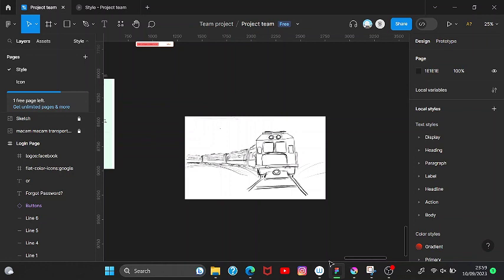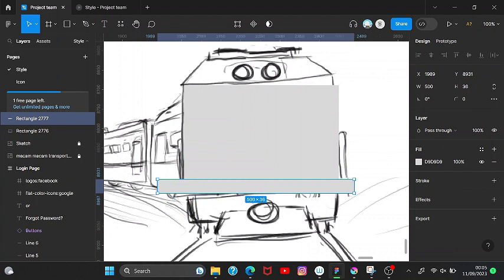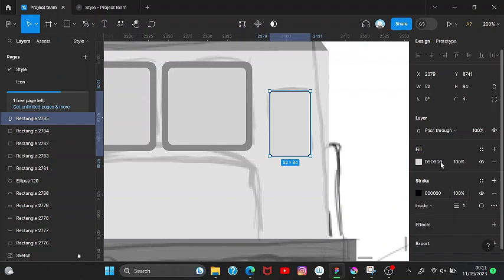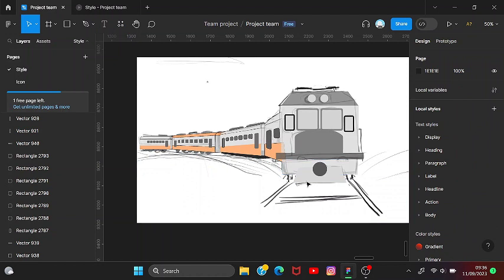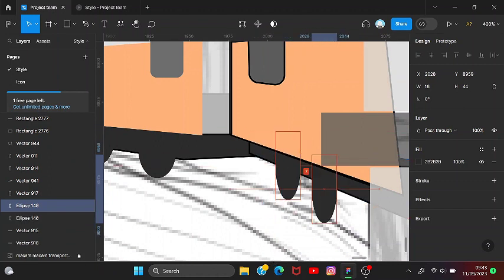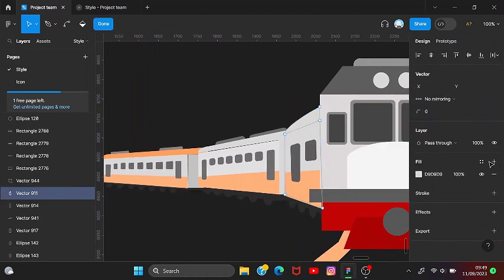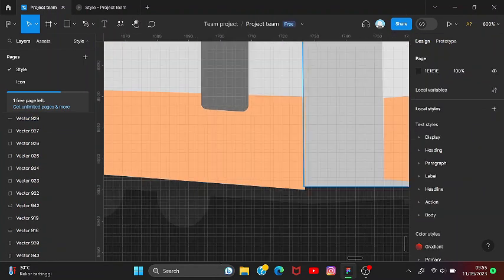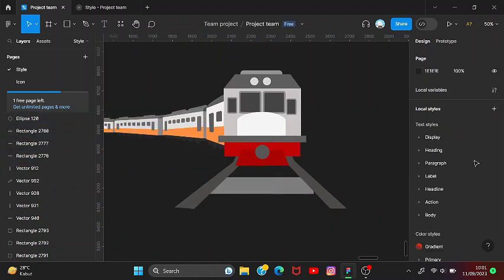Figma Tutorial flat illustration